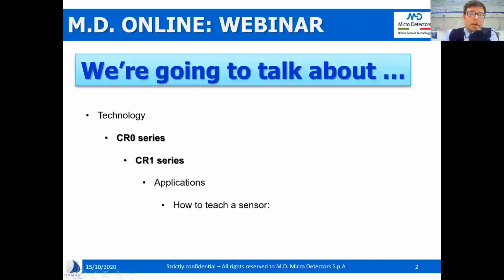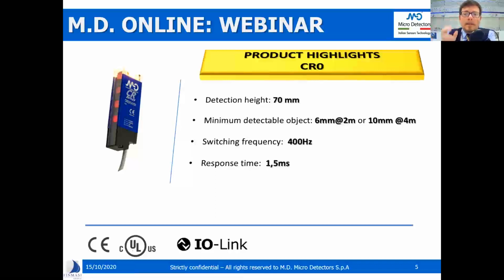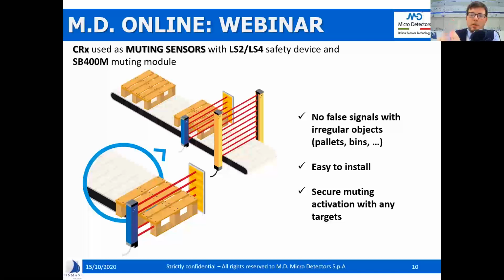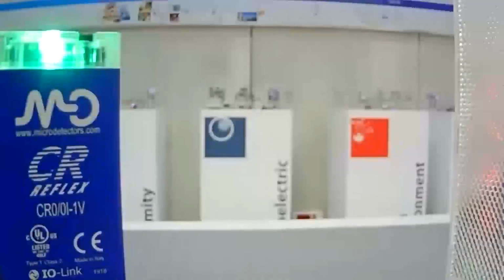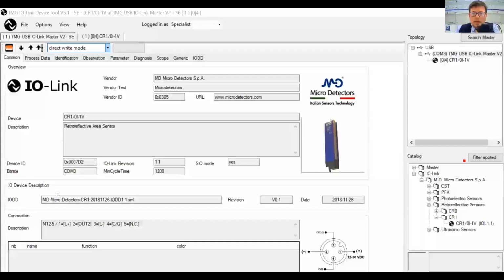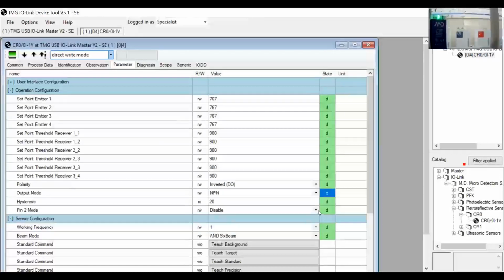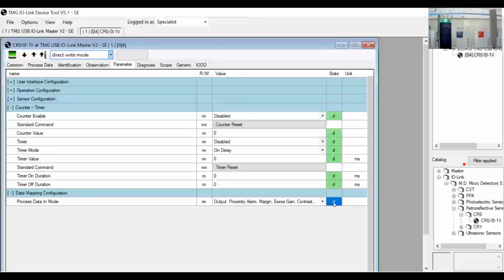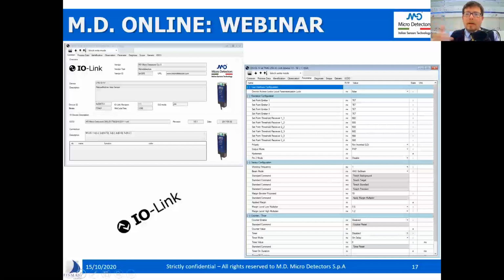M.D. Micro Detectors Masterclass: "CR series: Retroreflective Area Sensors" (15/10/2020)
Points to be treated:
• Technology
• CR0 series
• CR1 series
• Applications
• How to adjust a sensor:
    By teach-in button
        By IO-LinkAnd more!